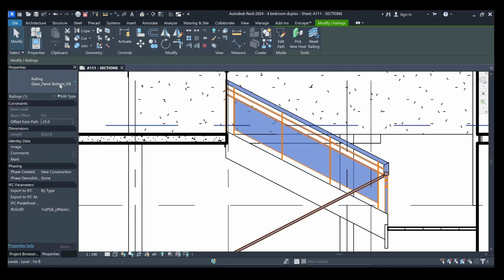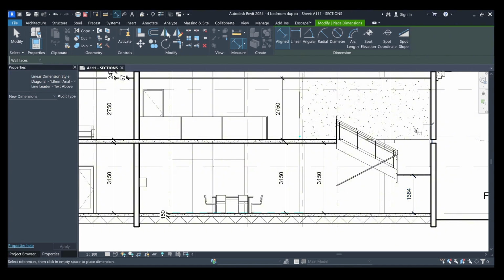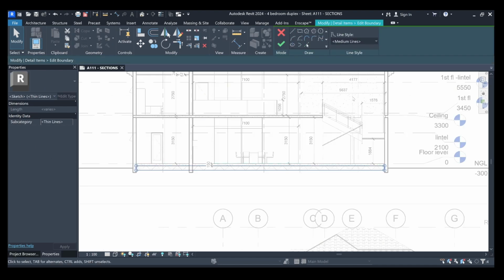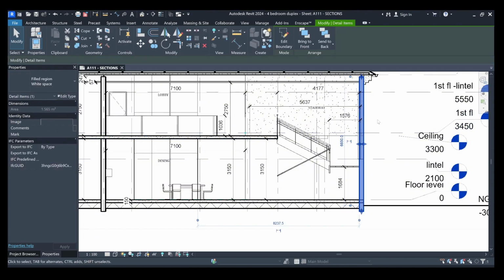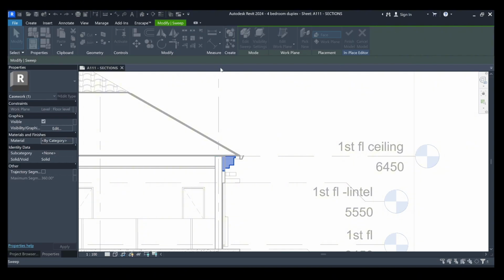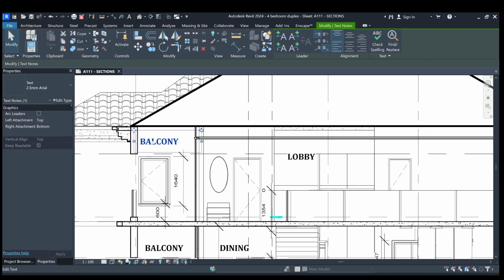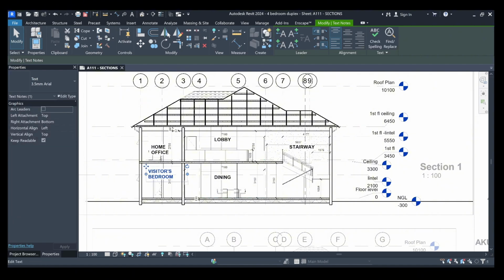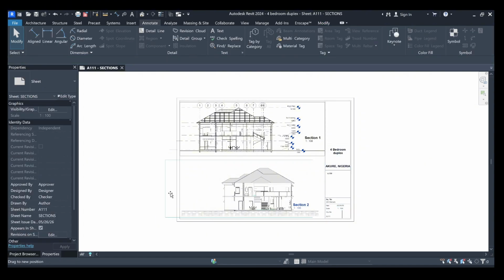How To Dimension a Section Drawing in Revit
After watching this video , you will be be to dimension and well annotate any section drawings done in Autodesk Revit design software for construction documents